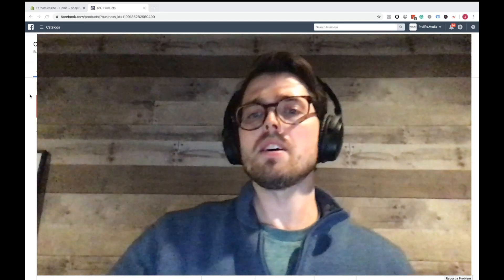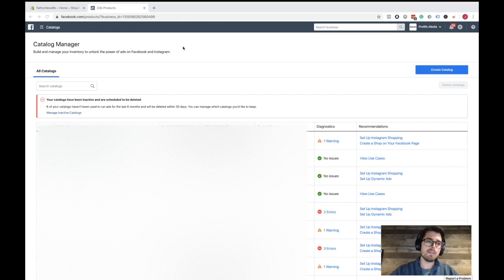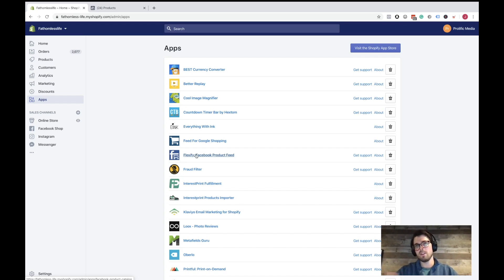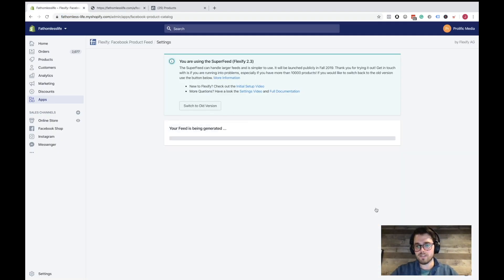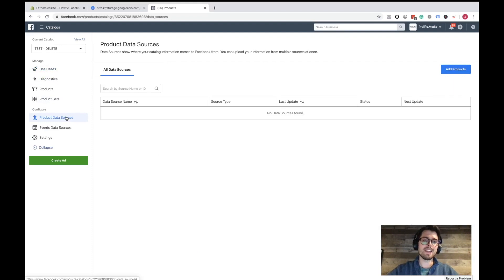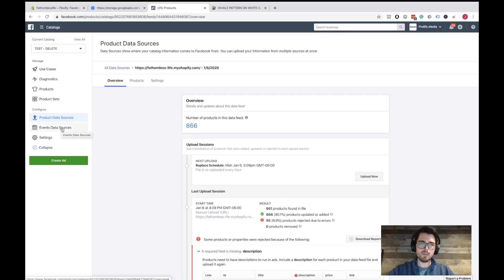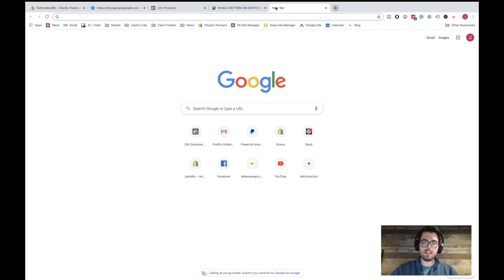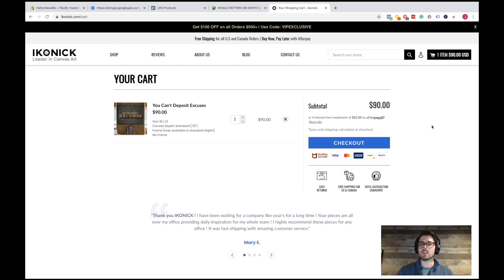Creating a Facebook Catalog on Shopify for DPA's (2020) | Data Over Ego by Jacob Chandler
About Data over Ego

Jacob Chandler is the co-founder of one of the fastest-growing digital marketing agencies – Prolific Media. Since it's inception Prolific has worked with 100’s of clients, from Fortune 500 Brands to Startups, spending well over $20+ million on digital ads. Due to Prolific's success, it became one of the first Facebook Preferred Advertising Partners in the US.

Jacob, 28,  built his first website when he was 16. Self-taught in SEO, Paid Search, Paid Social, Organic Social, Email Marketing, and Affiliate Marketing he was able to grow a network of over 20 million users across multiple social channels to launch his 1st profitable company in college.

This led him to create an investment-backed apparel brand called Korked that raised over $1,000,000 for Joe Maddon’s and Chicago Cubs Charities in 2016 and has been seen on nearly every major sports media outlet – from ESPN to CBS, FOX to USA Today.